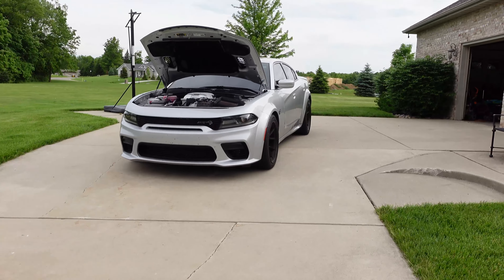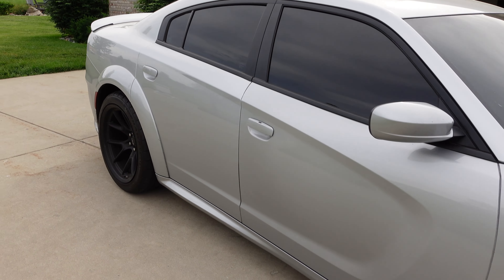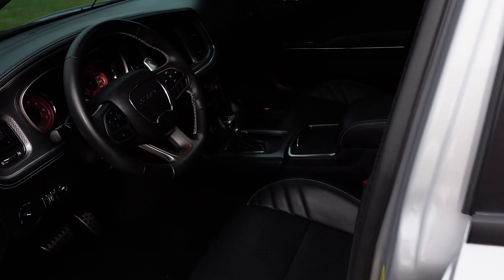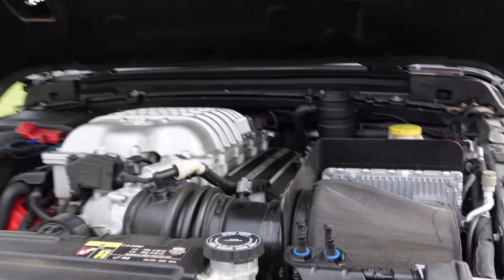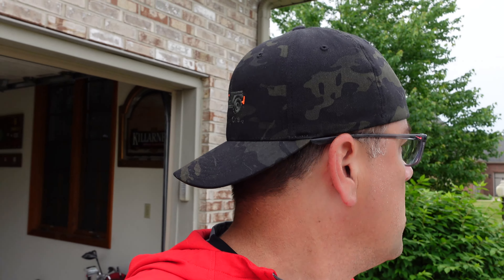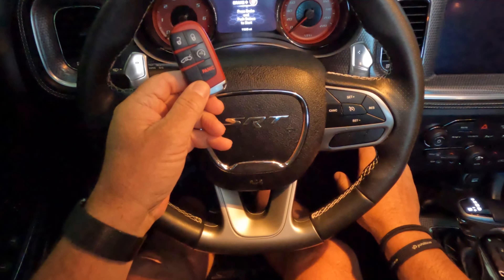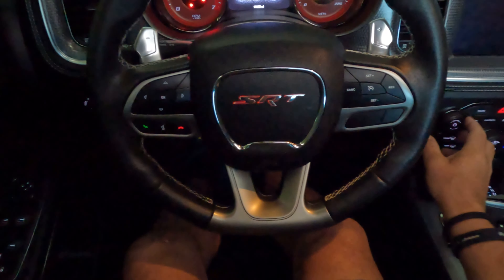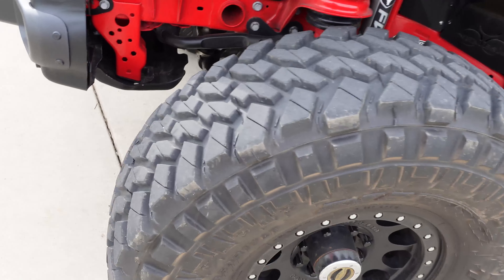DEMON WRANGLER vs. REDEYE HELLCAT 0-100!!! YOU WON'T BELIEVE YOUR EYES!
A quick and very fun comparison video between our Magnuson Performance vehicles!  The Demon Wrangler took on the Dodge Redeye Hellcat!

Instagram and Tiktok: laportecdjr